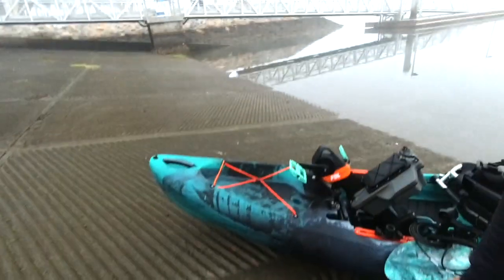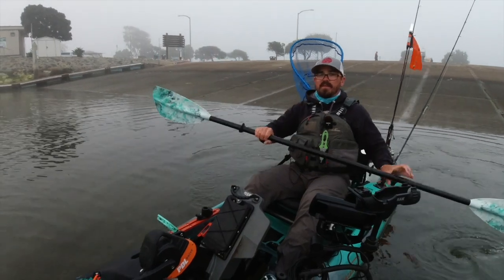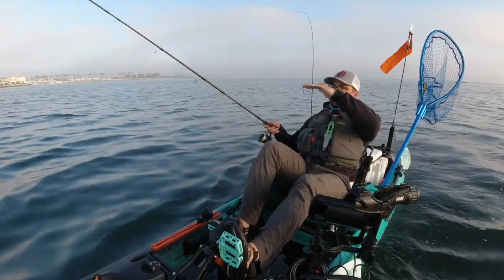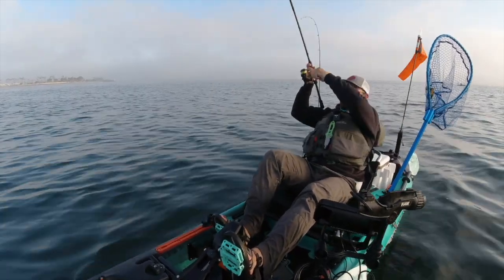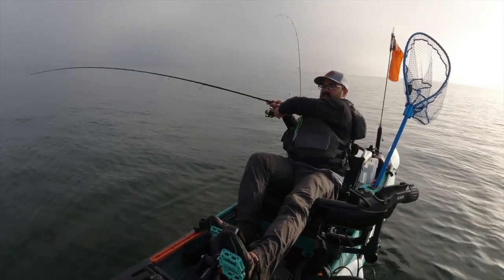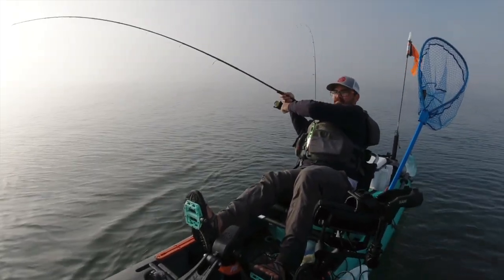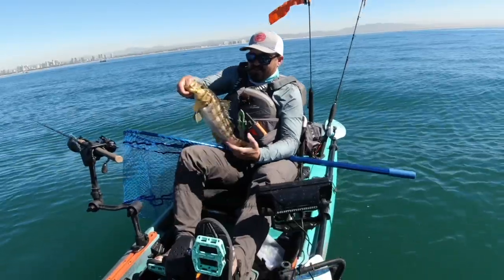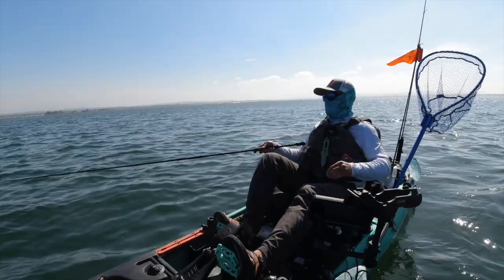Winter Kayak Fishing on San Diego Bay with Salty 120 PDL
San Diego Bay provides a variety of fishing opportunities for kayak anglers. In this video I venture out into the back bay of San Diego Bay looking to rack up some numbers on Spotted Bay Bass and to talk about the exciting opportunities that San Diego offers to the kayak angler. Its a great place for beginners or experienced kayak anglers looking for a little sunshine during the winter months.

Be sure and plan your trip around the appropriate tides and weather and be aware of boat traffic.

Lures featured in this video:
- Keitech Easy Shiner 4" Sight Flash
- Owner Finesse Football Jighead 1/8 oz